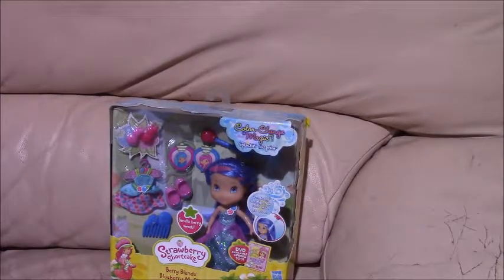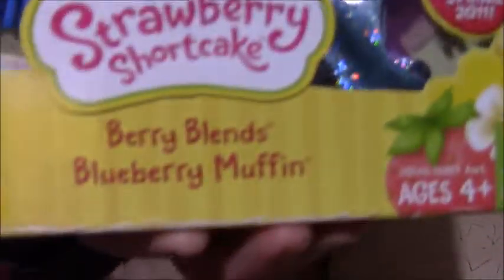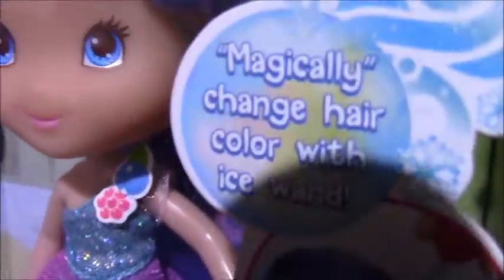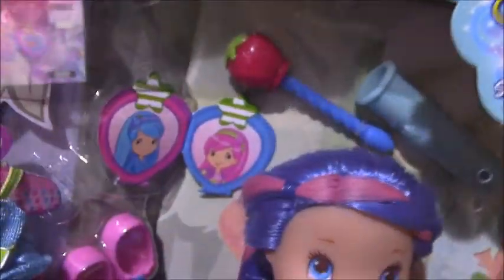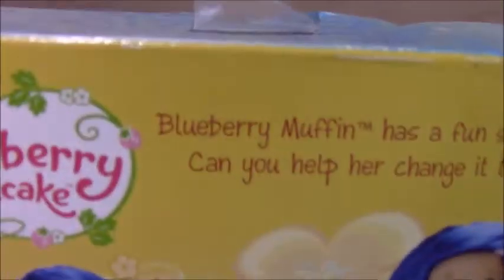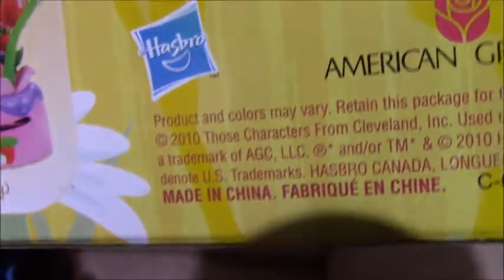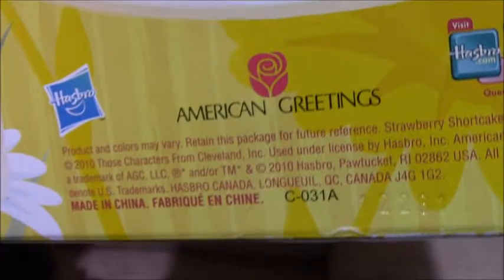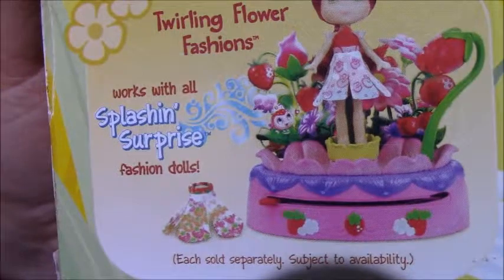Blueberry Muffin Berry Blends Doll 2010 Jakks Pacific😊